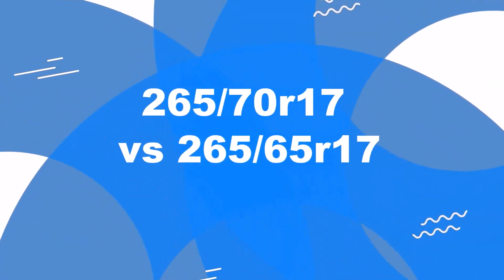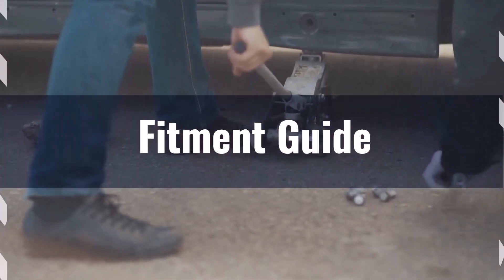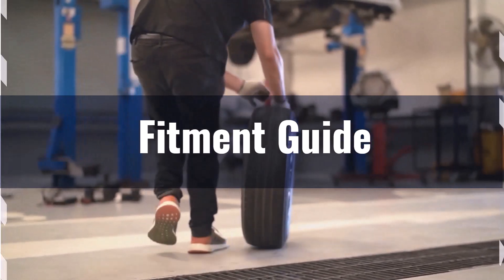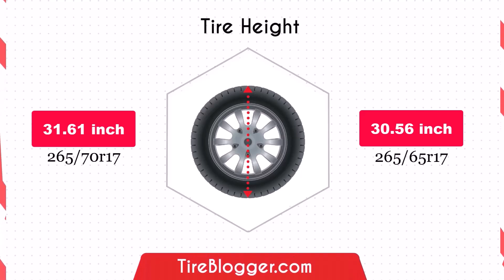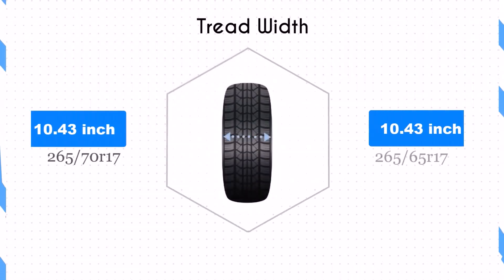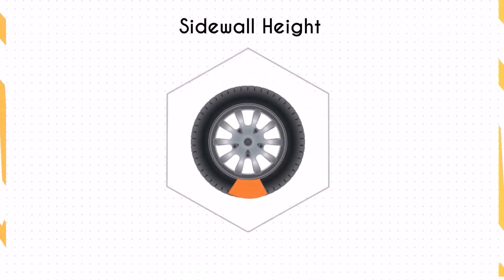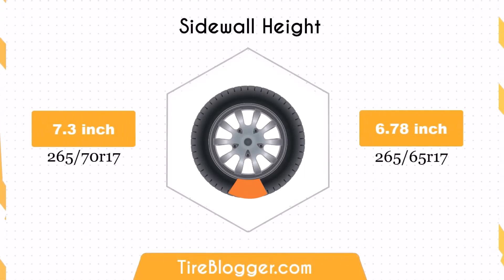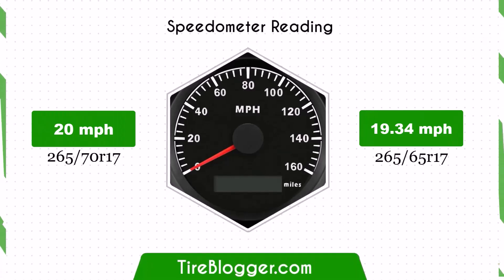Tire Size 265/70r17 vs 265/65r17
Discover the key differences between 265/70R17 vs 265/65R17 tires in this comprehensive video. We'll guide you through essential aspects such as fitment, ground clearance, gas mileage, and aesthetics.

Learn about ride comfort, speedometer accuracy, handling, and stability to make an informed decision for your vehicle.

Whether you're upgrading or simply curious, our expert analysis will provide the insights you need. Join us for a detailed comparison and find out which tire size suits your needs best!

#265/70r17vs265/65r17